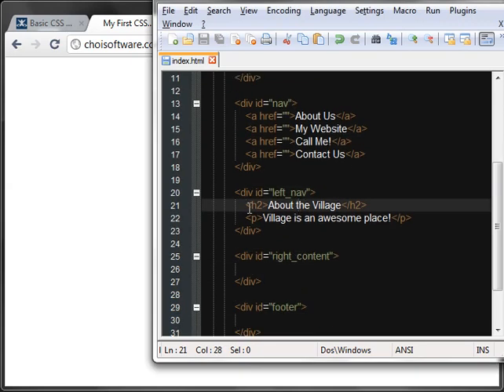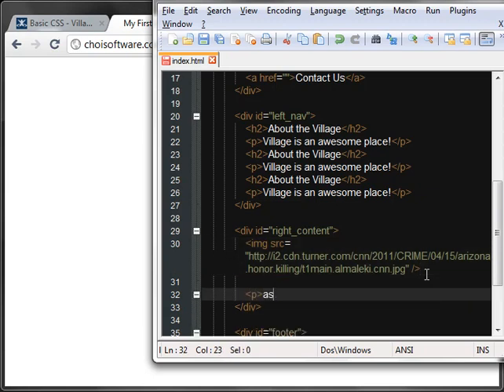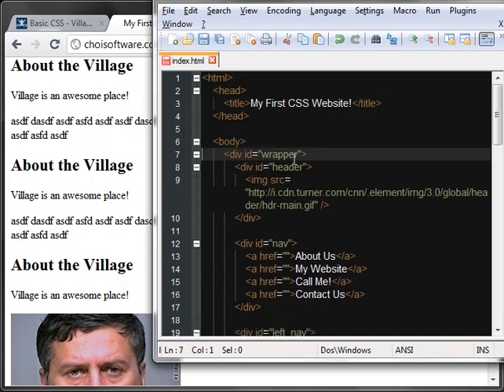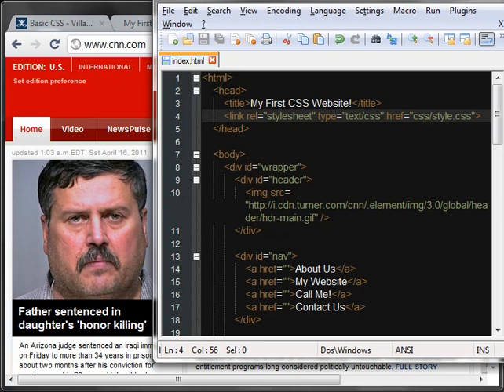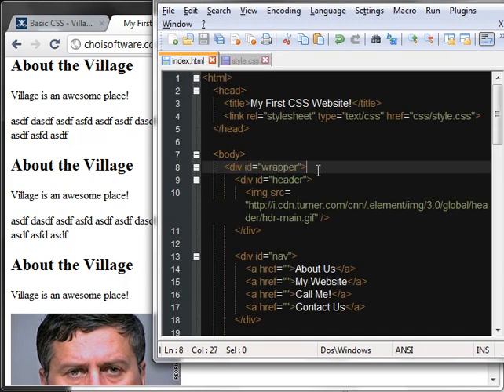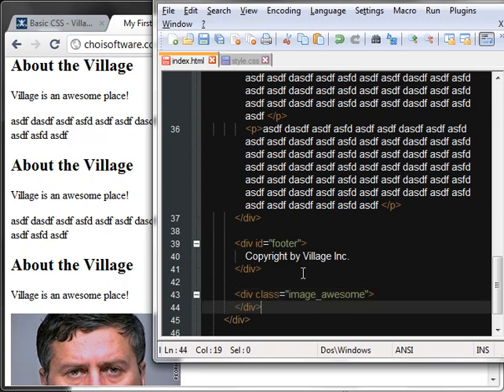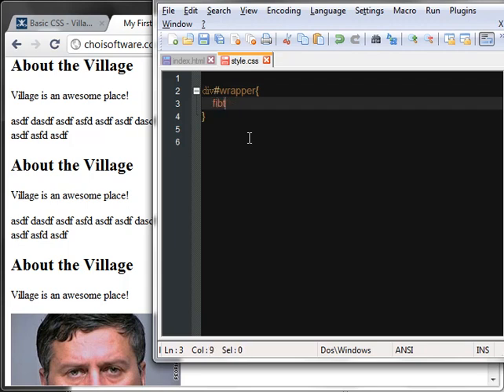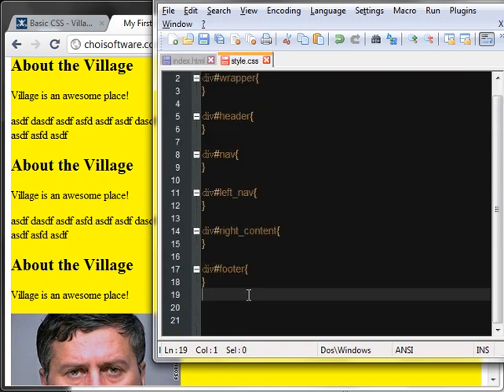CSS Part 2